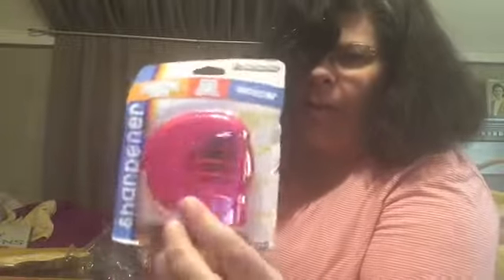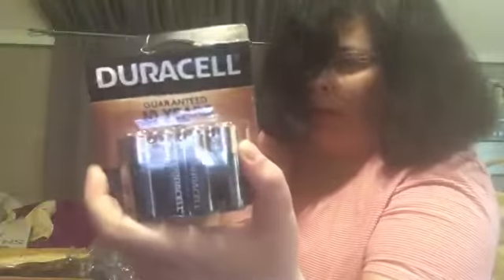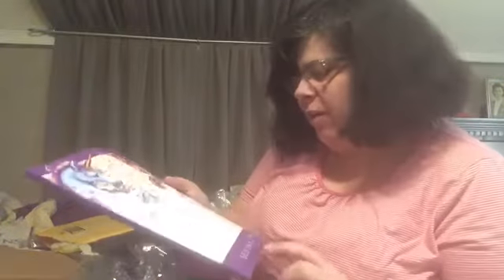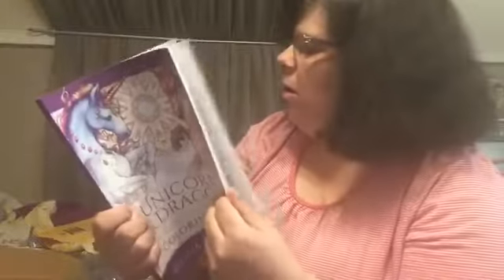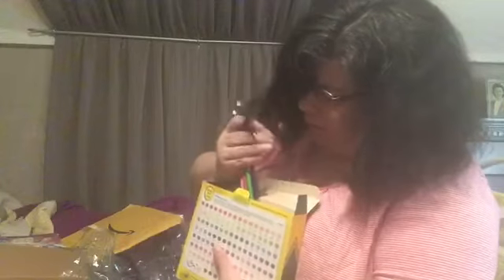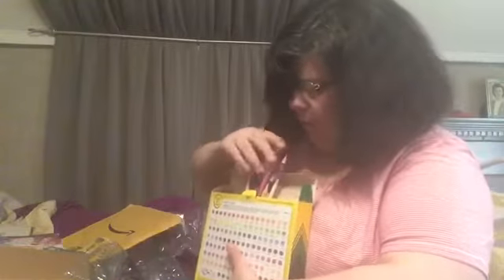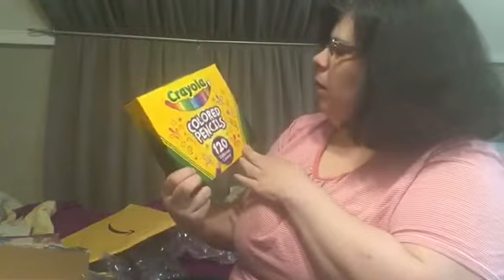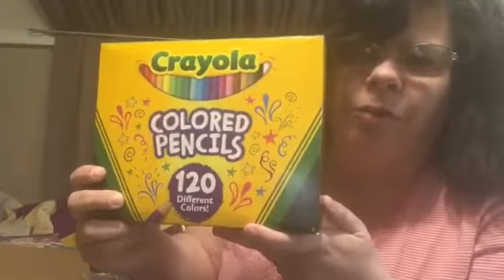Happy mail from Joe and Pamela